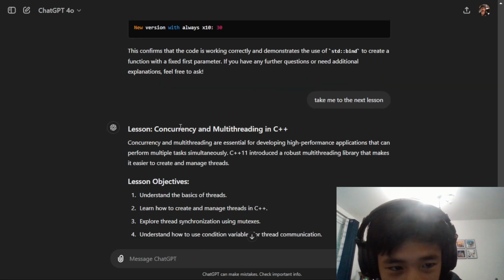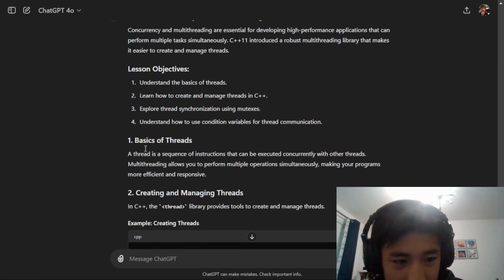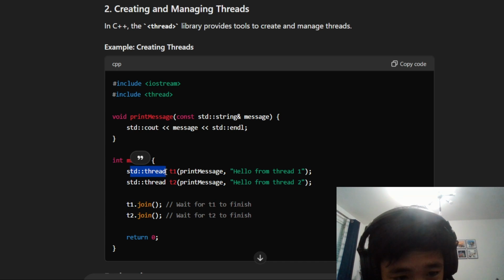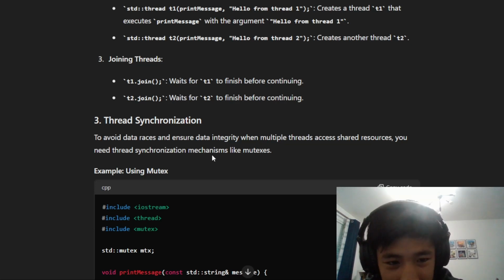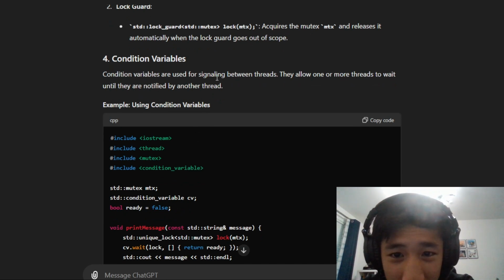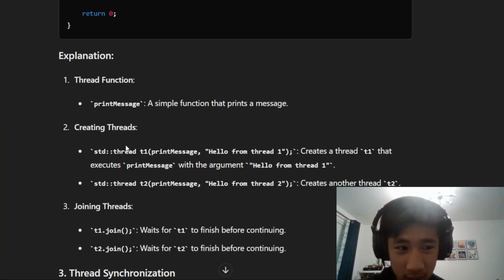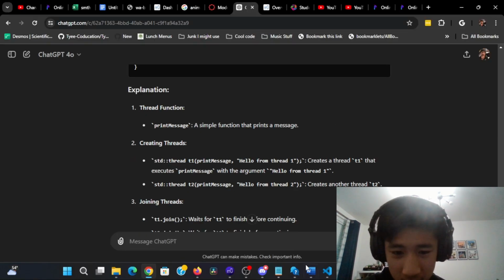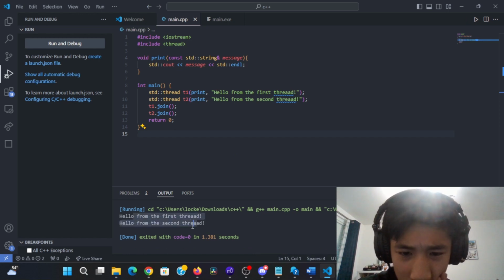Day 27 of Learn C++ from ChatGPT - Wait, what's a mutex?!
we'll never know what a mutex is